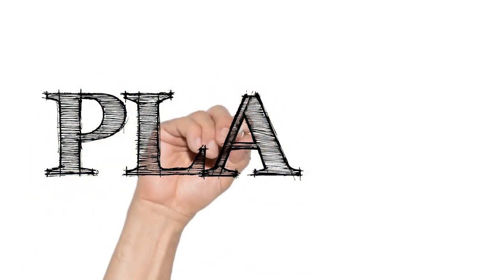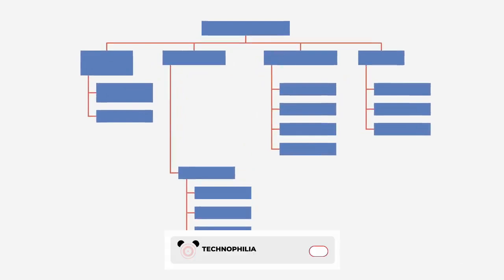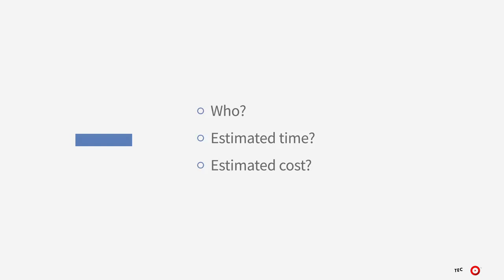How to Build a Complete Project Plan | An Overview of Tasks, Timeline and Costs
Learn how to build a complete project plan from start to finish in this simple and easy-to-understand video. You will discover how to break down work into small tasks, create a clear timeline, and estimate resources and costs in a practical way. This beginner-friendly guide explains project planning basics, task management, scheduling, and cost estimation using simple words so anyone can follow along.

Whether you are new to project management or want to improve your planning skills, this video will help you organise work clearly, manage time better, and keep your project on track. With easy examples and step-by-step guidance, you will learn how to plan projects with confidence and achieve better results every time.